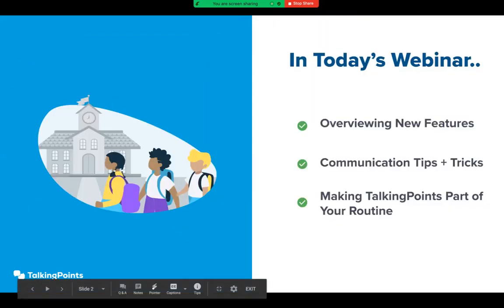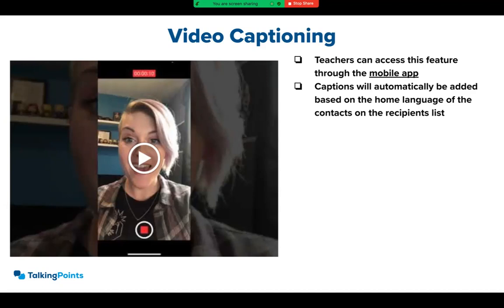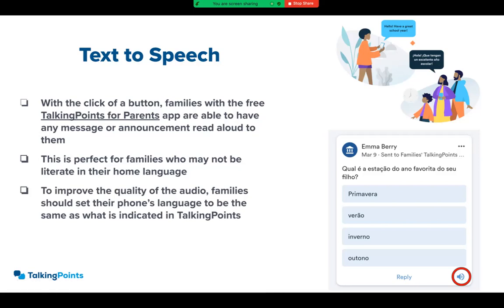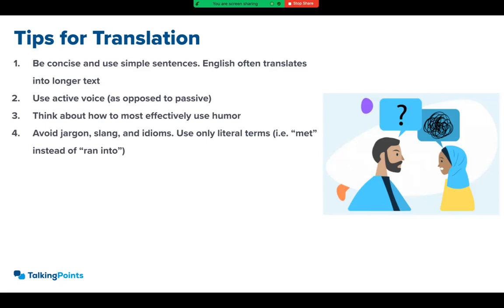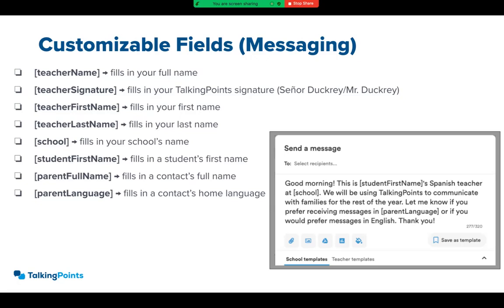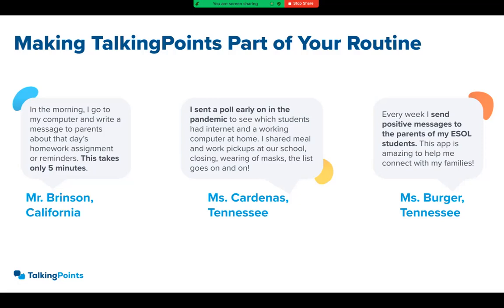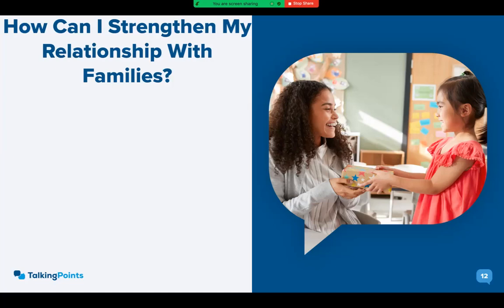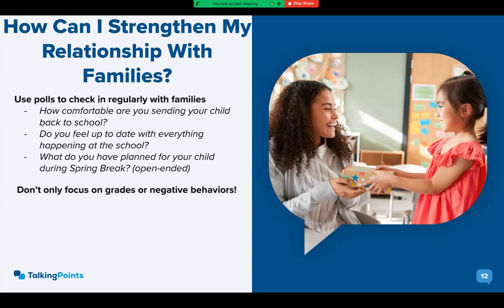Spring Webinar Series: Taking Your TalkingPoints to the Next Level